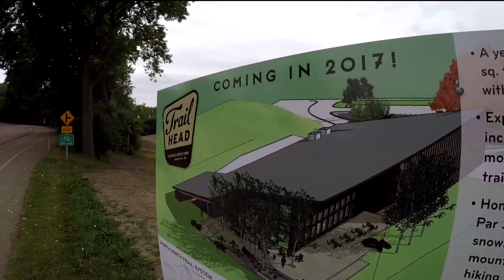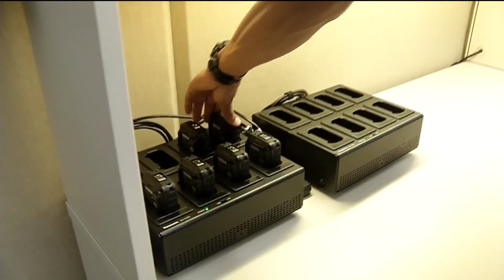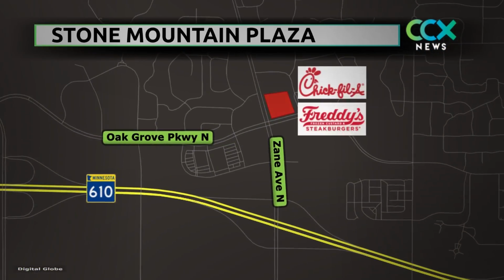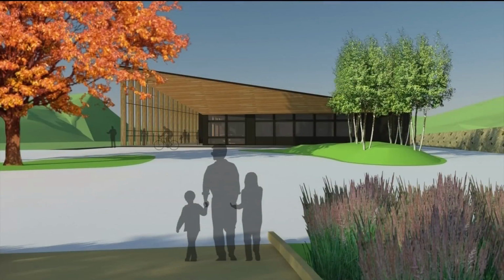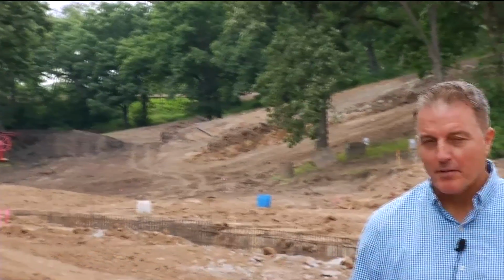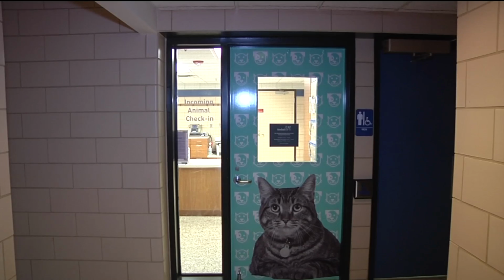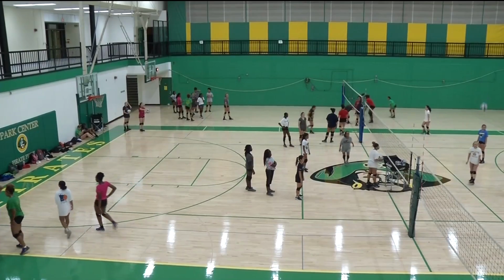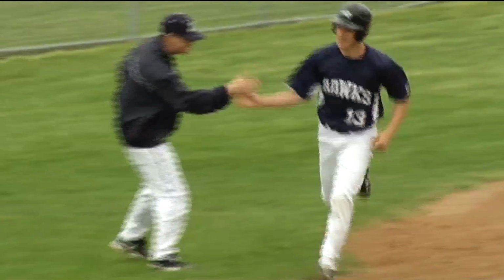CCX News August 9, 2017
---NEWS---

0:34 Brooklyn  Center Bodycams

3:09 Internet Safe Zones

4:14 Brooklyn Park Restaurant Plans

4:43 The Lodge Liquor License

5:07 Crystal Parks Master Plan

6:19 Wirth Park Trailhead Update

8:32 Brooklyn Center Superintendent Retiring

9:25 Pancake Fundraiser Update

10:14 Money Savers: Low-cost pet care

---SPORTS---

12:26 MSHSL Retiring

13:04 Park Center Upgrades

14:46 Cooper Field Improvements

15:45 Max Murphy

---LAST SEGMENT---

16:41 Kids Fest

CCX Media is on Comcast xfinity and CenturyLink prism in the Northwest Suburbs of Minneapolis and includes the cities Brooklyn Center, Brooklyn Park, Crystal, Golden Valley, Maple Grove, New Hope, Osseo, Plymouth and Robbinsdale.